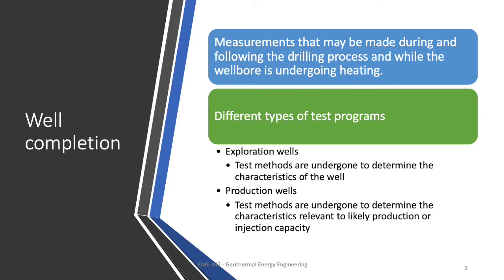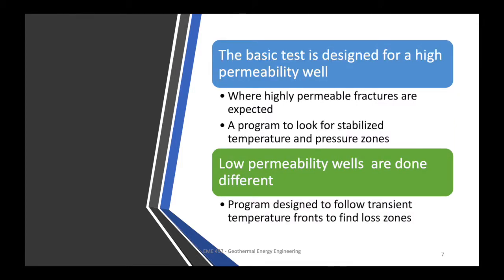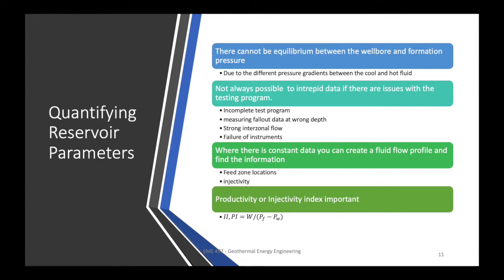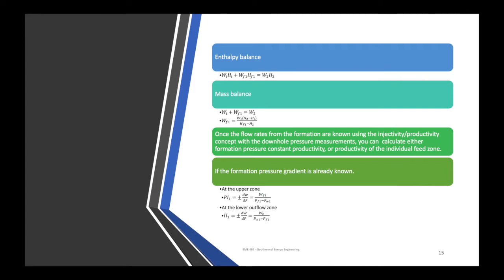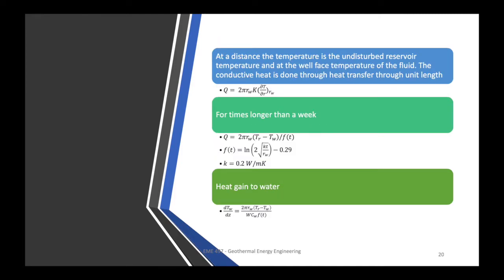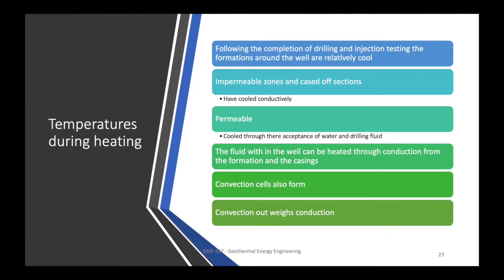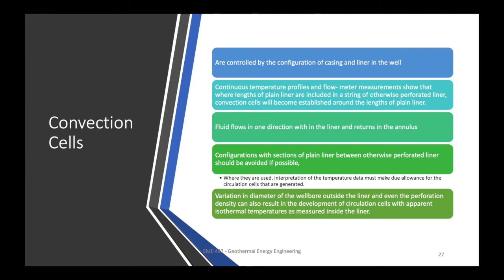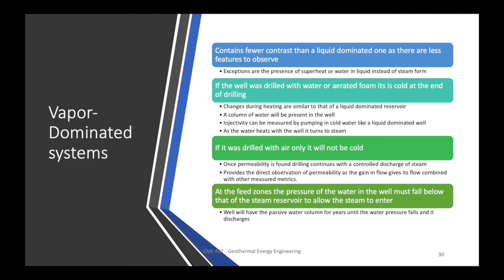4:8 Well Completion